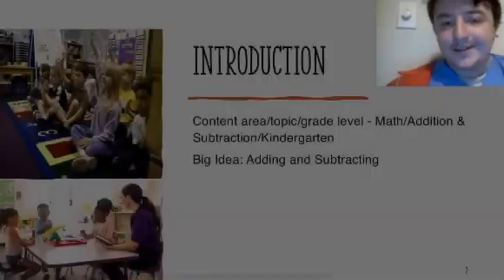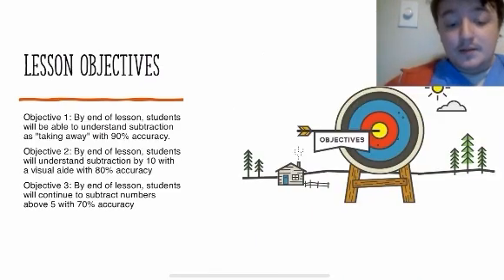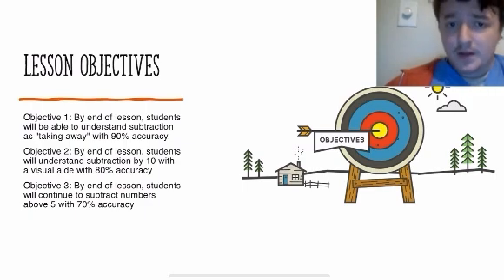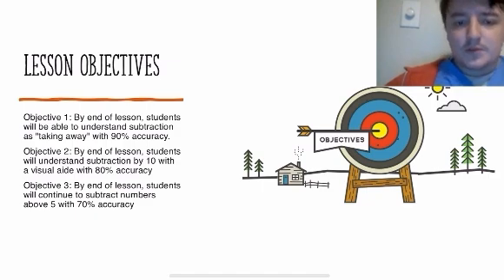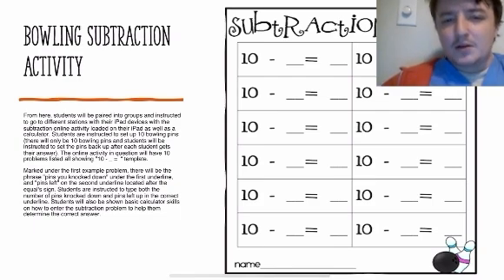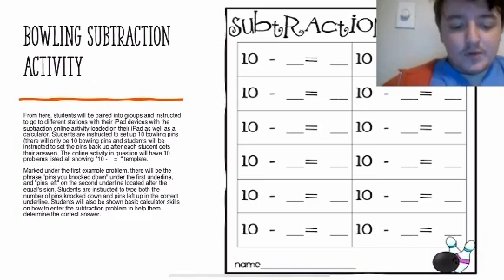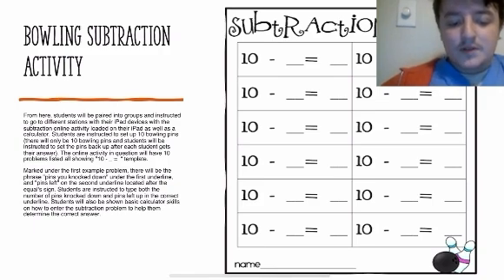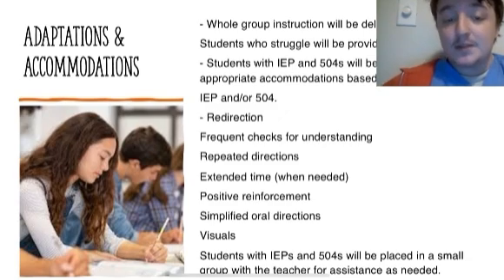Christian Shumate Technology Infused Lesson Plan